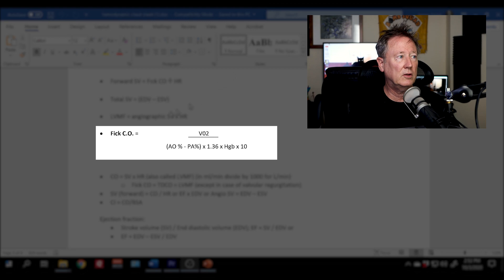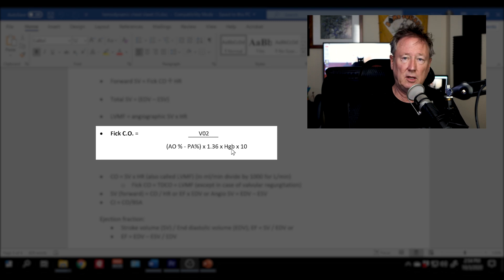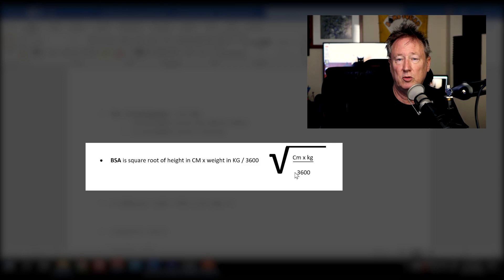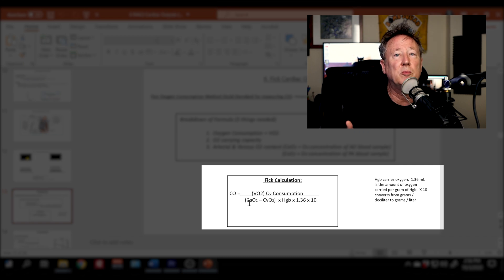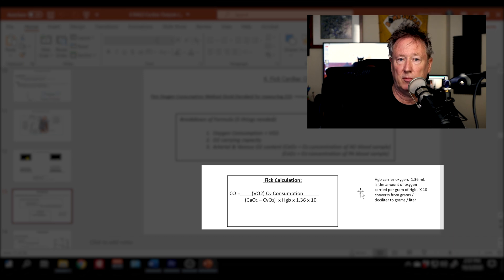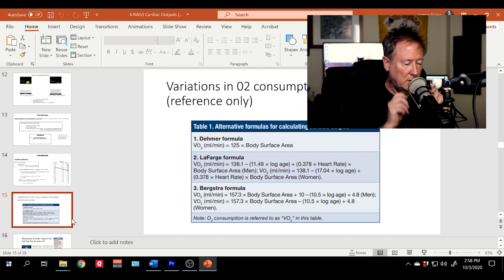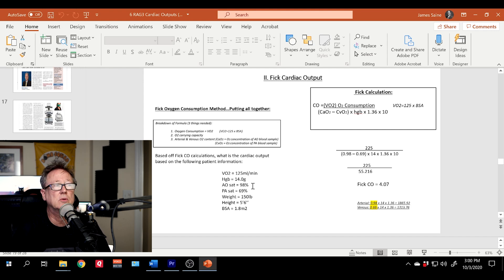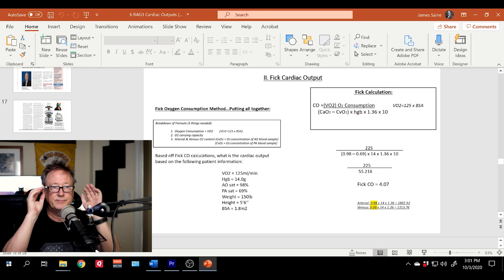Fick Cardiac Output; how to calculate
How to calculate the Fick C.O.

Books referenced:
Textbook of Clinical Hemodynamics by Michael Ragosta, 2nd edition, by Elsevier
The Interventional Cardiac Catheterization Handbook by Morton J. Kern by Mosby